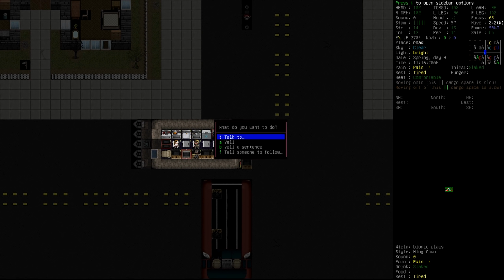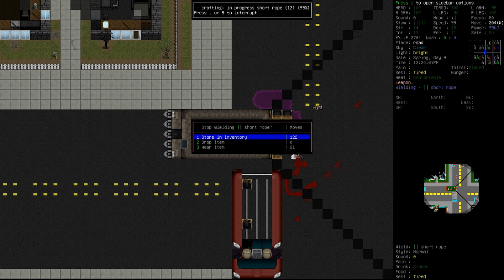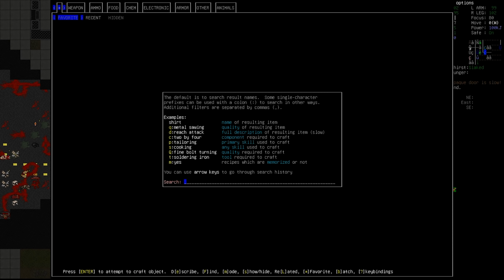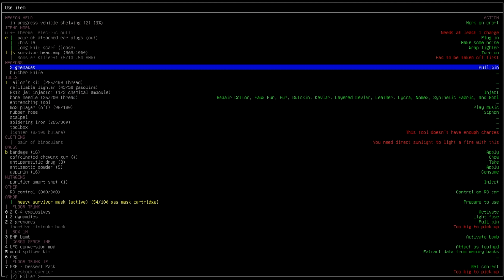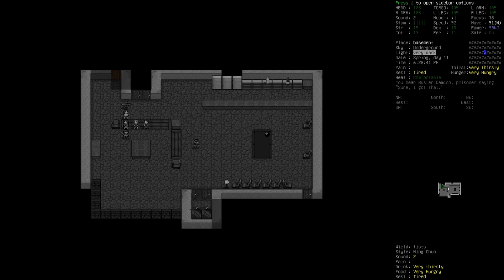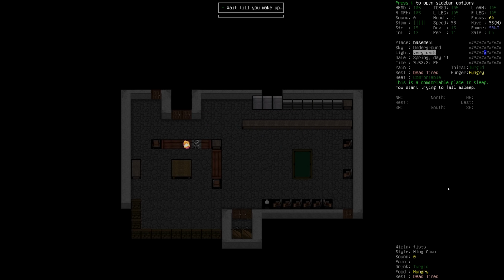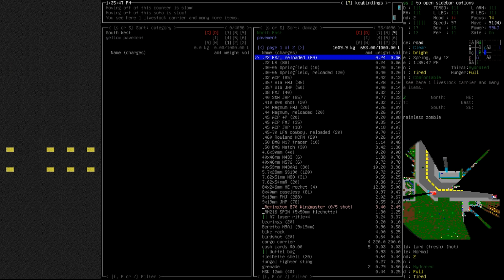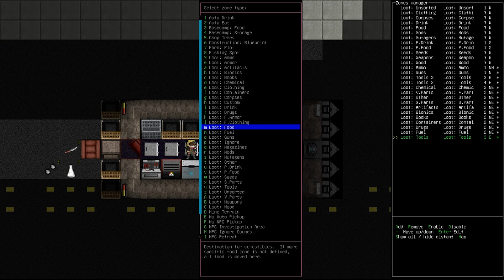Cataclysm: Dark Days Ahead "Dusk" | S2 Ep 60 "Car-Go"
►Airing Wednesday every week at 0800EST -500UTC

We will be following Dusk's Tale until his untimely death and in this game an early death is a pretty much guaranteed.

►Channel Mail:
Wellesley St
Auckland 1141
New Zealand

¦MUSIC MASTERING¦

Remixed and masterized by SkyBreach.

¦SOUNDS¦

Sounds by RRFSounds.

¦SOUNDPACK¦

CO.AG SoundPack for Cataclysm dark days ahead by SkyBreach.

Cataclysm DDA